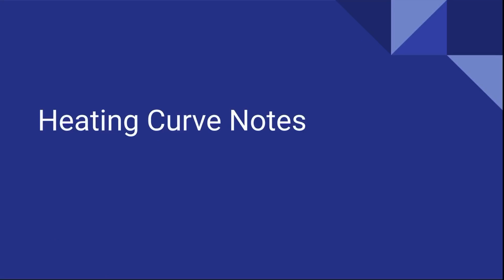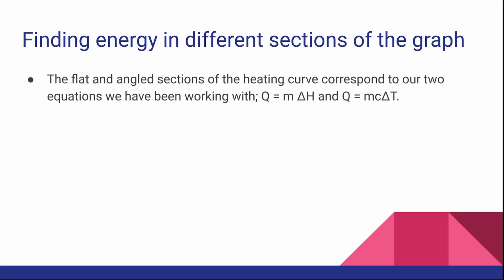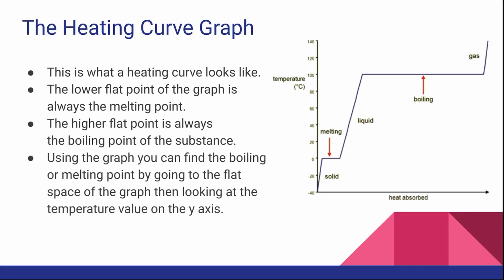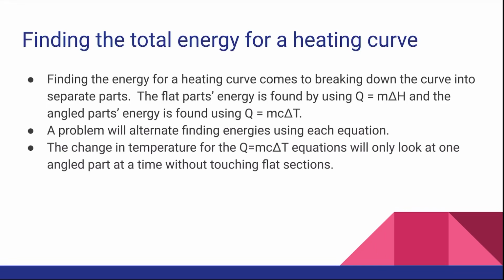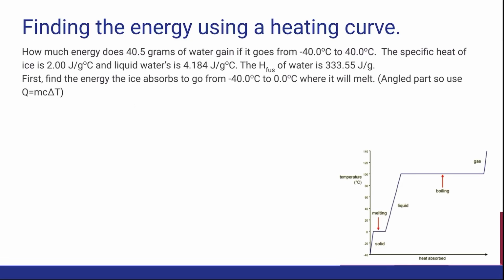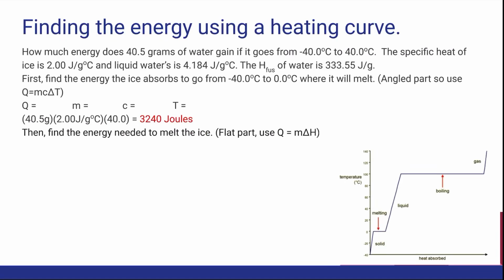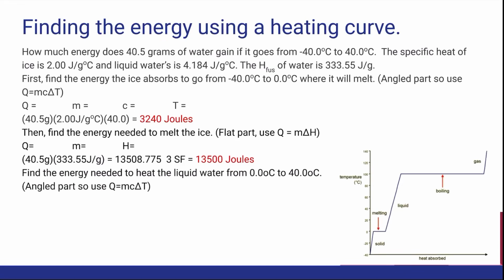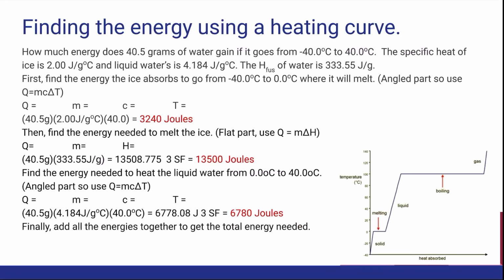Heating Curve Lecture